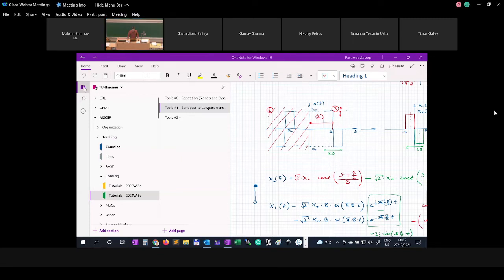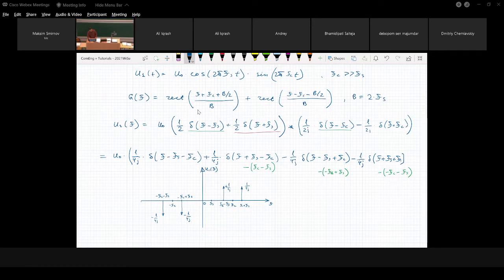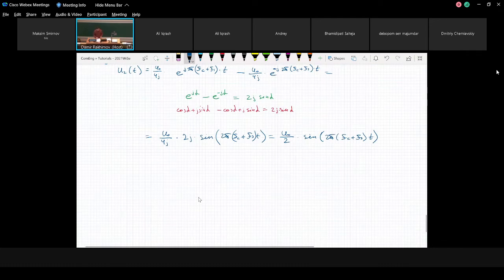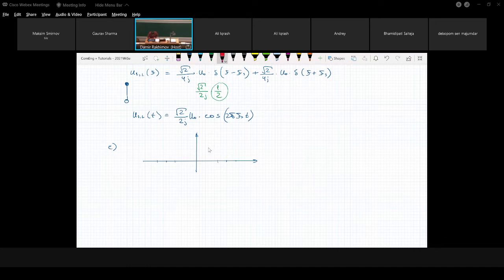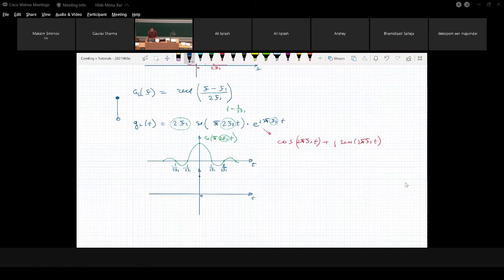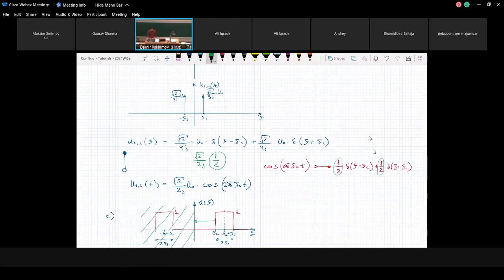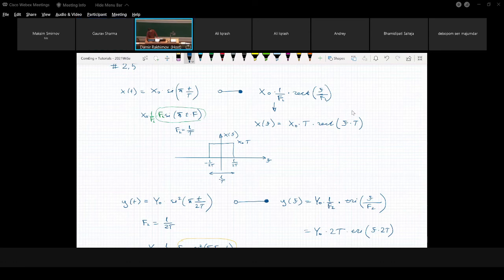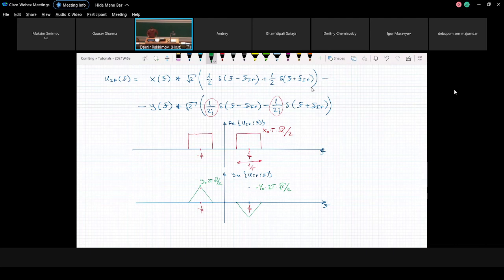Practice 2. Communication Engineering.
Nearly so la la